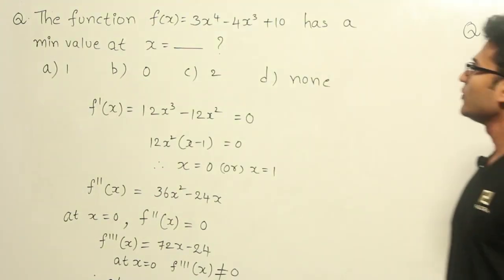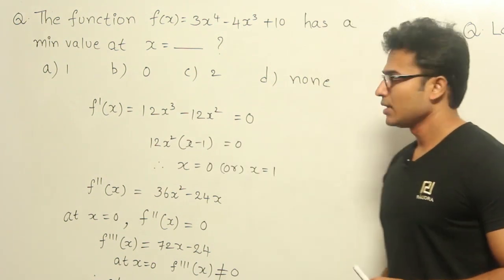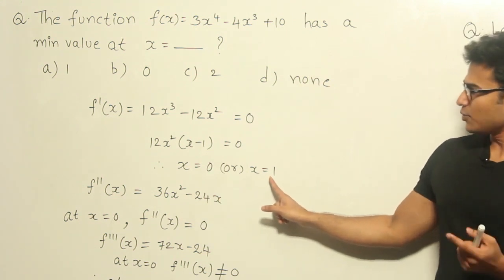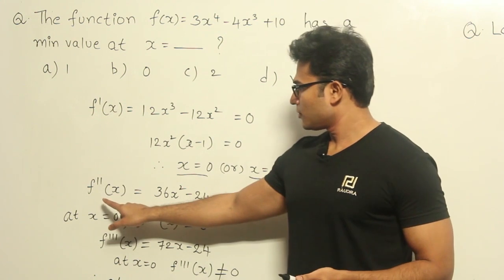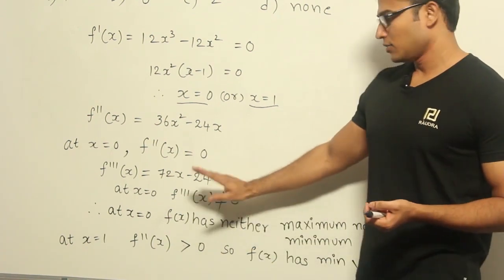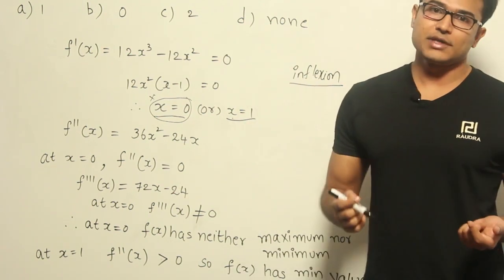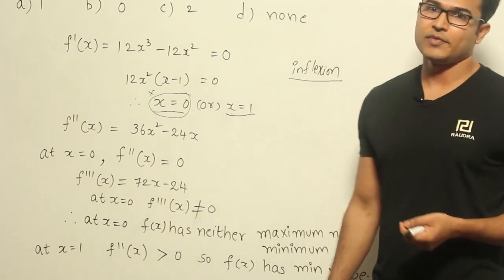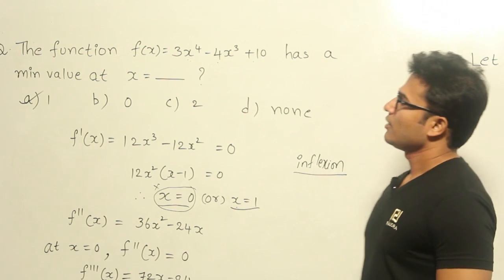EM | Calculus | Maxima & Minima | Example 1 on Maxima & Minima | Ravindrababu Ravula